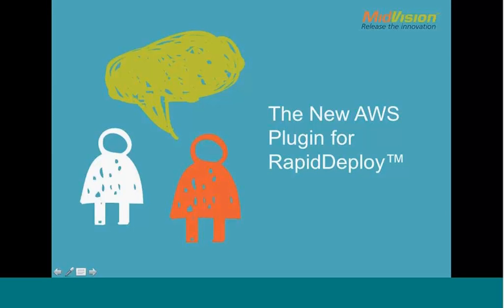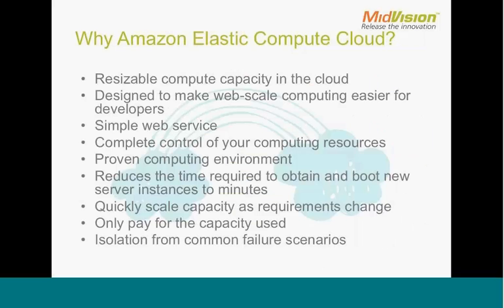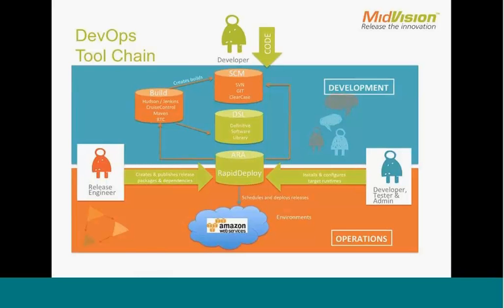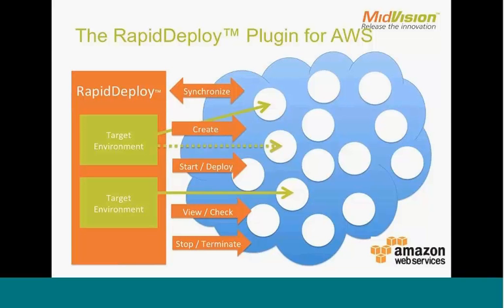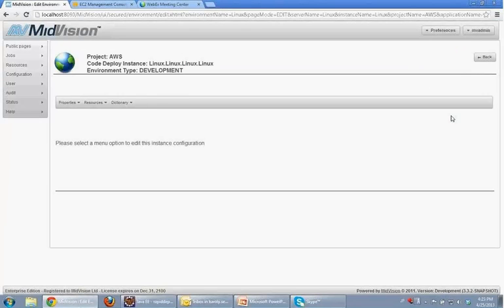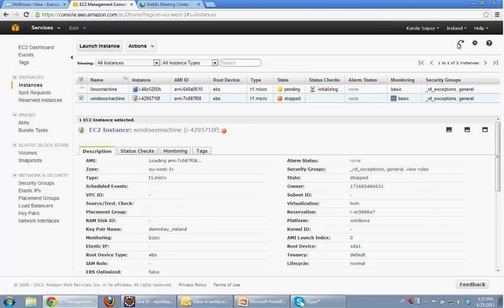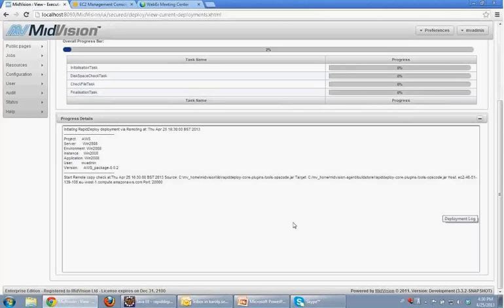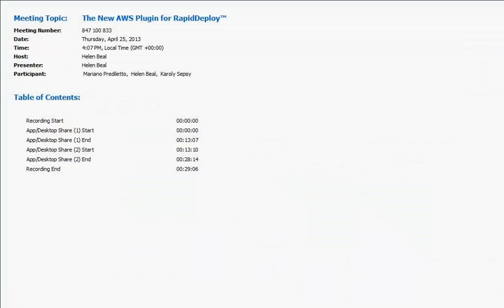RapidDeploy™ AWS plugin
In this webcast you can see an overview about our product, RapidDeploy™, and also a quick demo how to use the AWS plugin to use cloud instances in application release automation.